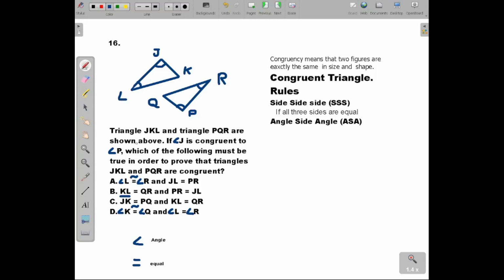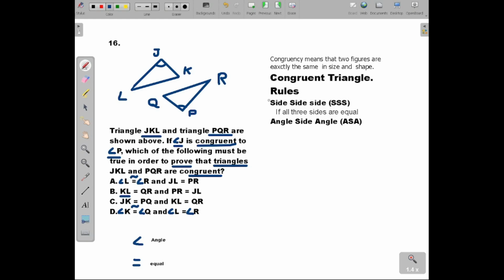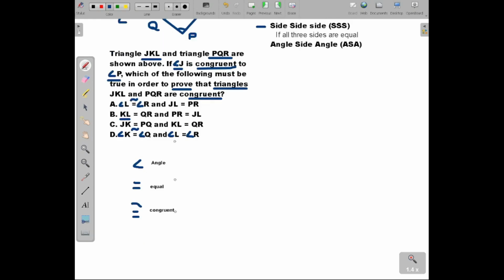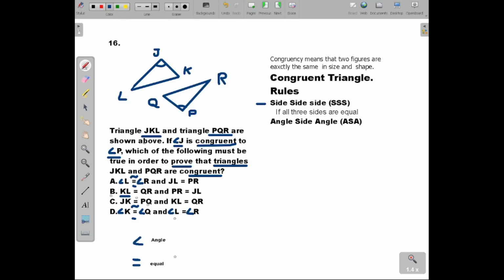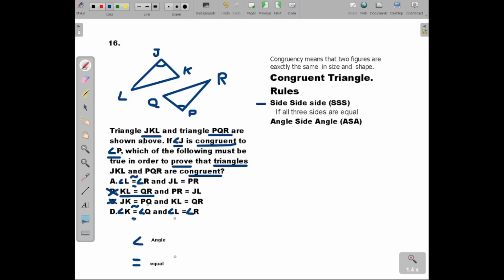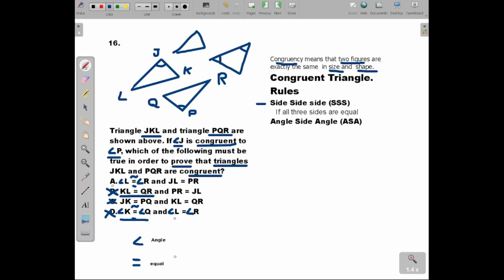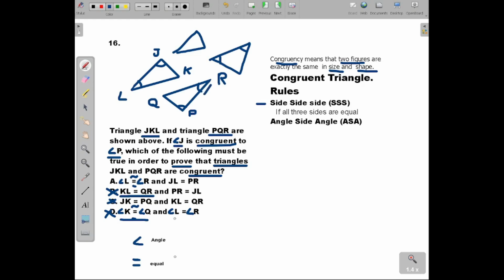Accuplacer Advanced Algebra Problem 16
How to solve Accuplacer Advanced Algebra and Functions Problem 16 step by step.

00:00 Problem 16. Triangle JKL and triangle PQR are shown above. If J is congruent to P, which of the following must be true in order to prove that triangles JKL and PQR are congruent?
00:34 Congruent Triangle Rules
   Side Side side (SSS)
      If all three sides are equal
   Angle Side Angle (ASA)
02:03 Congruency means that two figures are exactly the same  in size and  shape.
Congruent Triangle.
03:17 Answer A.